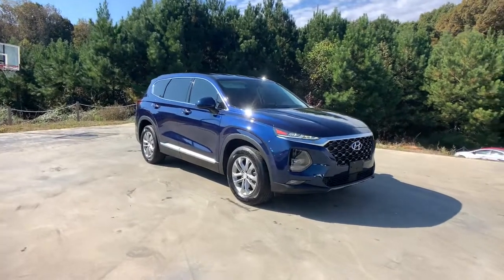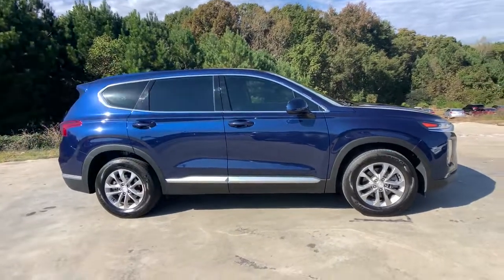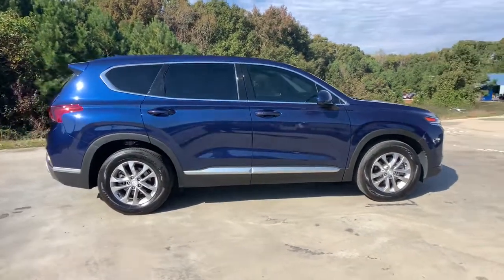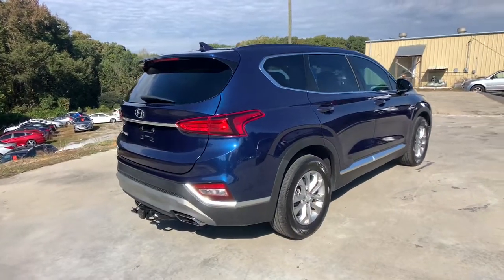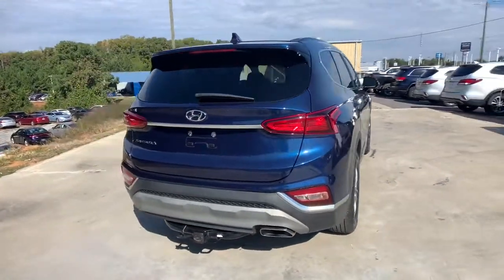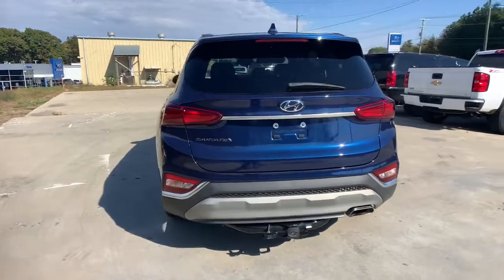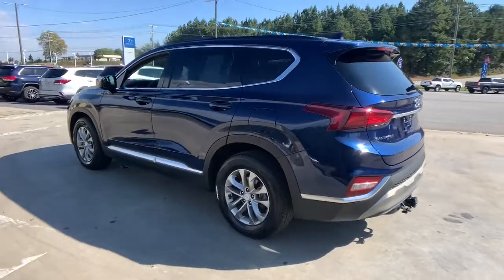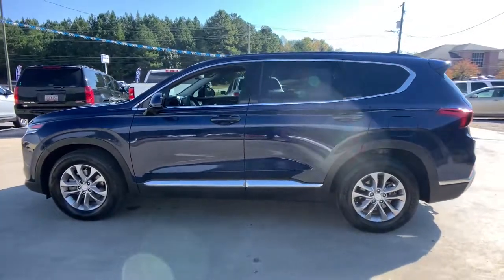2020 Hyundai Santa Fe Anderson County, Greenville, Clemson, Easley, Lake Hartwell, SC 226022XB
Stormy Sea Used 2020 Hyundai Santa Fe available in Anderson County, South Carolina at Hyundai of Anderson. Servicing the Greenville, Clemson, Easley, Lake Hartwell, SC area.
2020 Hyundai Santa Fe SEL 2.4 - Stock#: 226022XB - VIN#: 5NMS33AD4LH179313

Recent Arrival! CARFAX One-Owner. Clean CARFAX.brbrBUY WITH CONFIDENCE!!! YOU WILL ALSO ENJOY A COMPLIMENTARY MEMBERSHIP IN OUR LIFETIME REWARDS PROGRAM WHICH INCLUDES OUR LIFETIME $19.95 OIL CHANGES FOR AS LONG AS YOU OWN THE VEHICLE!!! Join us at Hyundai of Anderson! We value your time with our best pricing, aggressive trade allowances & multiple payment options in 45 minutes or less. Also, with our customer care express quick lube lane, with dedicated advisor and technician, with no appointment necessary!!! 45 minutes or less is our goal with world class service! READ Hyundai of Anderson has created a VIP department just for our online customers. You can structure your entire deal online, including trade-in & payment options & reserve the vehicle for 72 hours. We can even start your paperwork, saving you more time. We have valet for purchase delivery (FREE DELIVERY up to 250 miles & many service scenarios. YOU WILL ALSO ENJOY A COMPLIMENTARY MEMBERSHIP IN OUR LIFETIME REWARDS PROGRAM WHICH INCLUDES OUR LIFETIME $19.95 OIL CHANGES FOR AS LONG AS YOU OWN YOUR VEHICLE!!! Join us at Hyundai of Anderson! We value your time with our best pricing, aggressive trade allowances & multiple payment options in 45 minutes or less. Also, with our customer care express quick lube lane, with dedicated advisor and technician, with no appointment necessary!!! 45 minutes or less is our goal with world class service! MUST SEE!, Extended Warranty Available, Lane Departure Warning, Lane Keeping Assist, Forward Collision Avoidance Assist w/ Pedestrian Detection, Santa Fe SEL 2.4, 4D Sport Utility, 2.4L I4 DGI DOHC 16V LEV3-ULEV70 185hp, 8-Speed Automatic with SHIFTRONIC, FWD, Stormy Sea, Black/Black w/Stain-Resistant Cloth Seating Surfaces, Active Cruise Control, Apple CarPlay & Android Auto, Auto High-beam Headlights, Brake assist, Delay-off headlights, Electronic Stability Control, Emergency communication system: Blue Link, Exterior Parking Camera Rear, Front fog lights, Fully automatic headlights, Heated Front Bucket Seats, Option Group 01, Panic alarm, Power door mirrors, Power driver seat, Power steering, Power windows, Remote keyless entry, Security system, Speed control, Steering wheel mounted audio controls.brbr2020 Hyundai Santa Fe SEL 2.4 FWD 8-Speed Automatic with SHIFTRONIC 2.4L I4 DGI DOHC 16V LEV3-ULEV70 185hp Stormy Sea 22/29 City/Highway MPGbrbrbrAnderson, Belton, Honea Path, Clemson, Piedmont, Hartwell, Greenville, and everywhere in between come check us out. USED VEHICLES MAY BE SUBJECT TO UNREPAIRED MANUFACTURER RECALLS. Please contact the manufacturer for recall assistance / questions before purchasing or check the NHTSA website for current recall information Pricing does not include state tax or licensing fees. Includes Dealer closing fee of $329. Dealer does not calculate, collect or estimate State property tax. Dealer offers Carfax information as a convenience. * Oil Changes include up to 5 quarts of semi-synthetic blend oil, non-diesel engines.